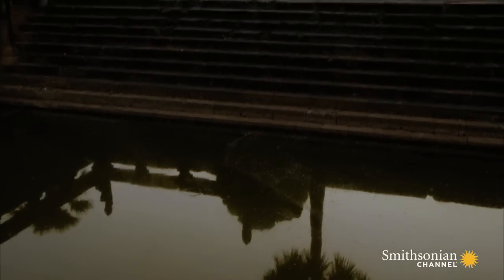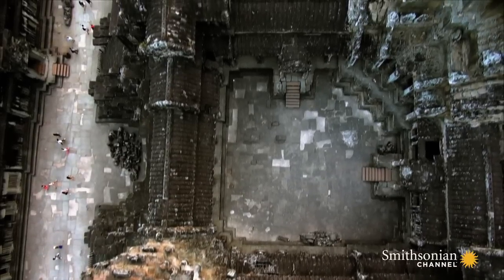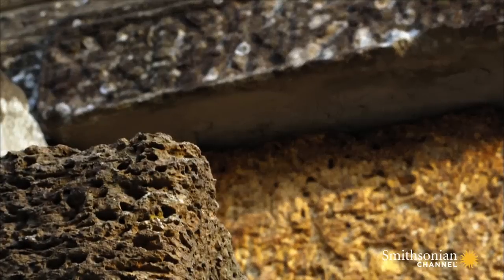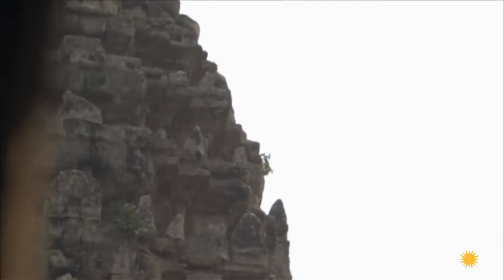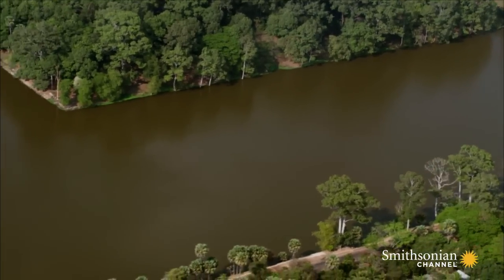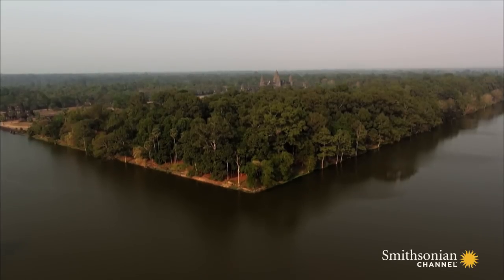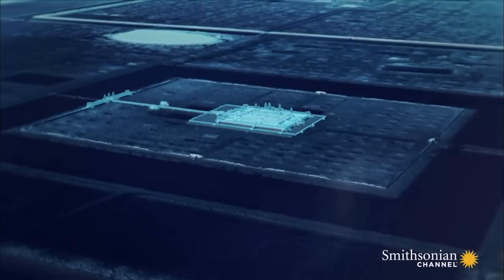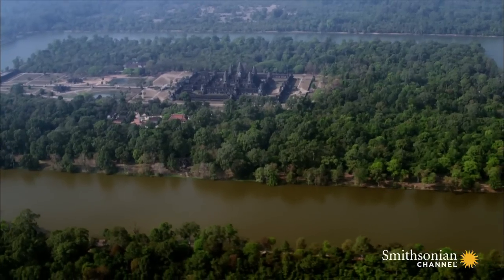How is Angkor Wat Still Standing Today?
The engineering masterpiece is strikingly tall and covers an area four times larger than the Vatican City. But without the surrounding moat, the structure would never have survived.